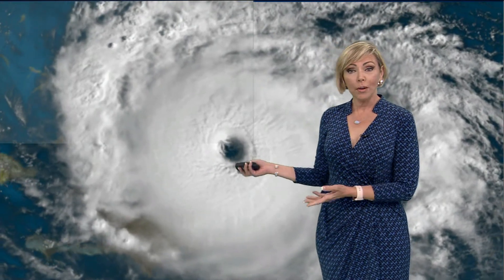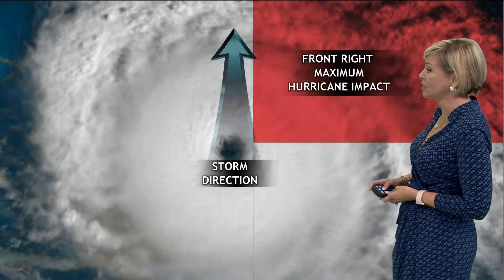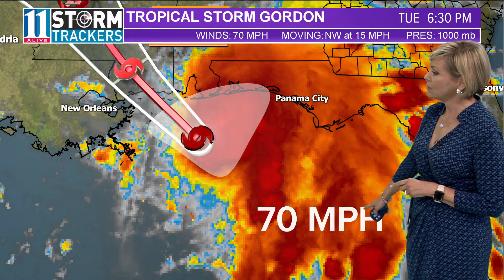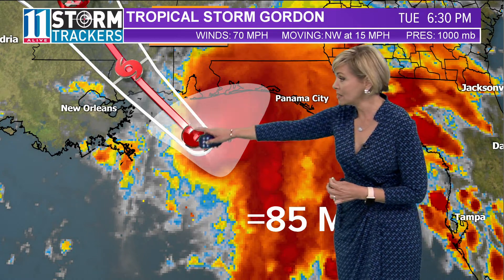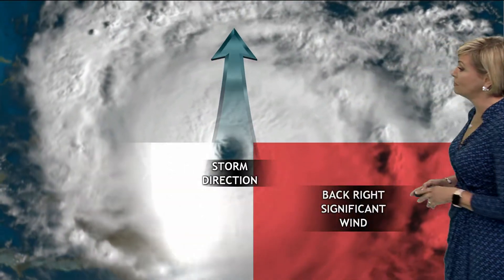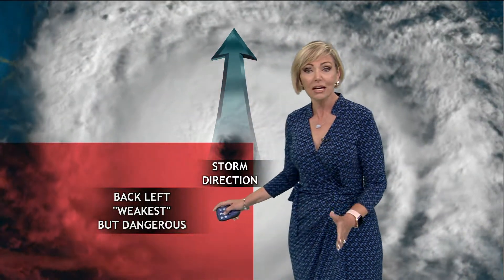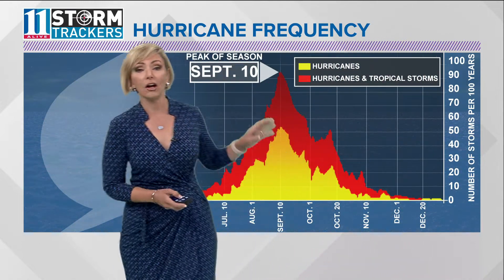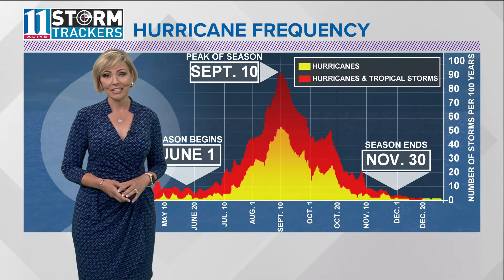Which part of Tropical Storm Gordon is the strongest?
11Alive's Samantha Mohr breaks down the patterns of tropical storms and hurricanes.